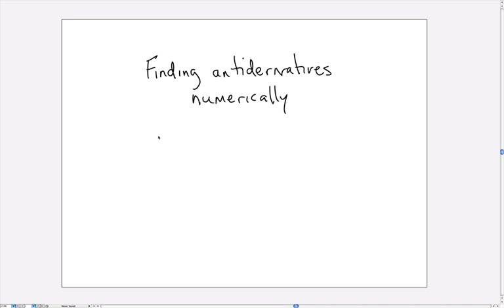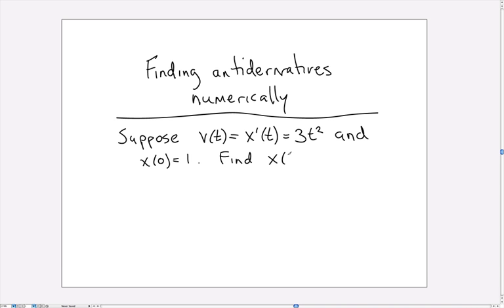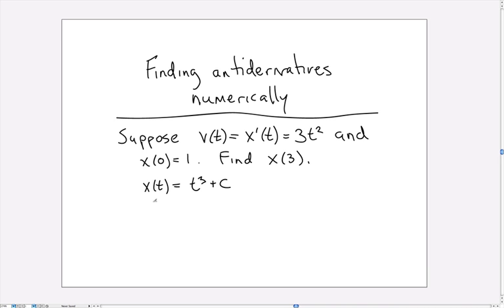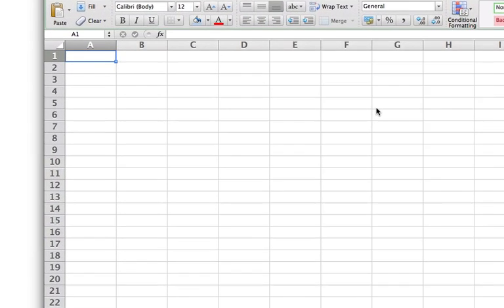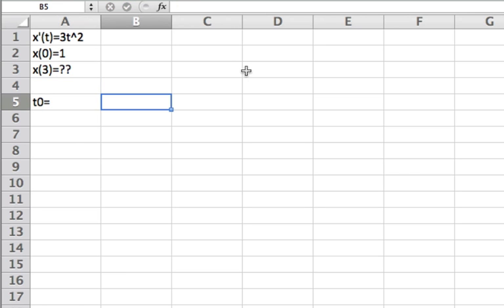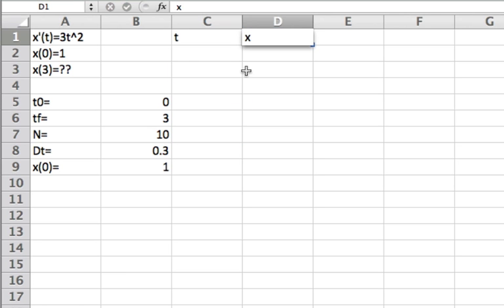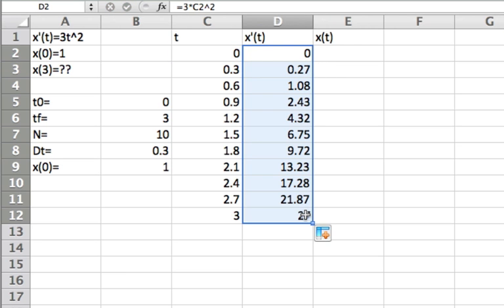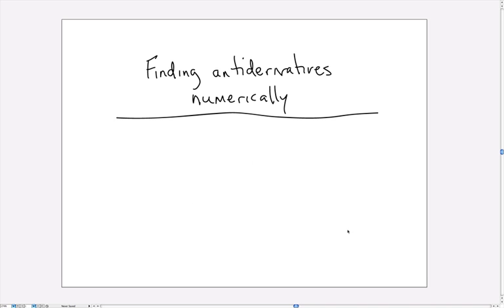AntiderivativesNumerically1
Finding antiderivatives numerically (part 1)